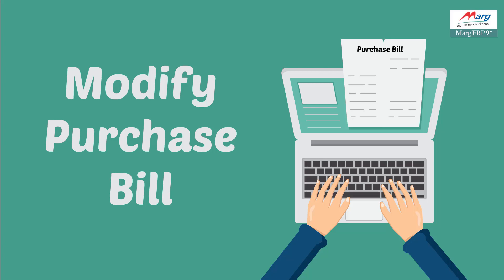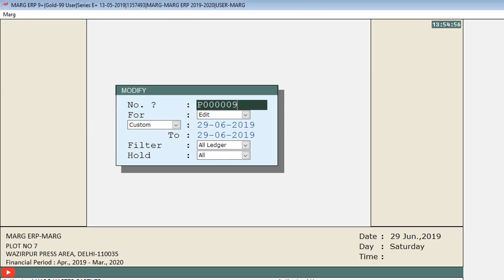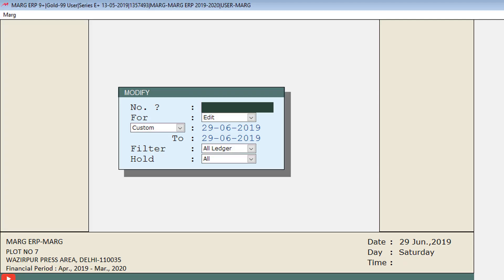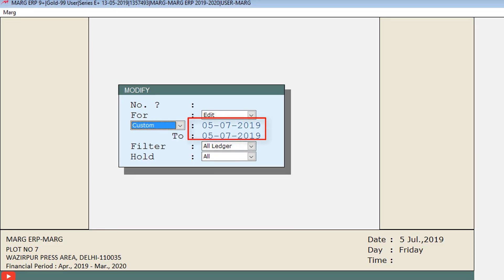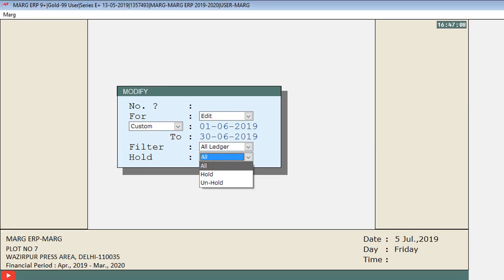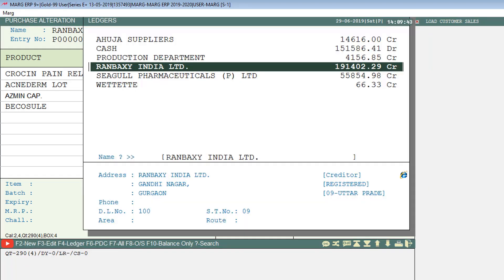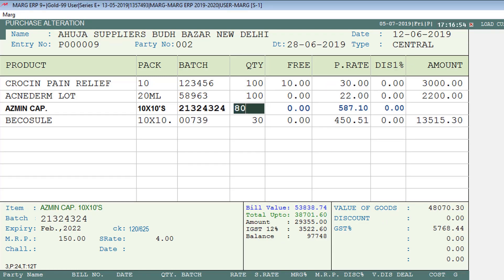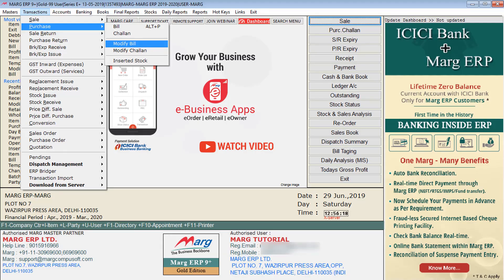How to Modify Purchase Bill [English]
Modify Purchase Bill option in Marg ERP Software enables the user to easily modify the purchase bill if any mistake (wrong quantity or product name) has been committed while creating the Purchase Bill.